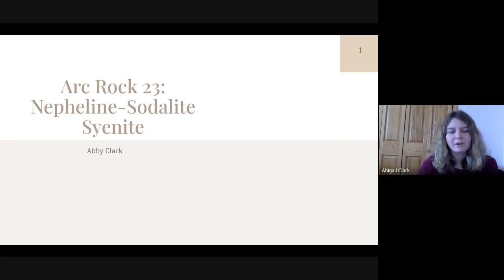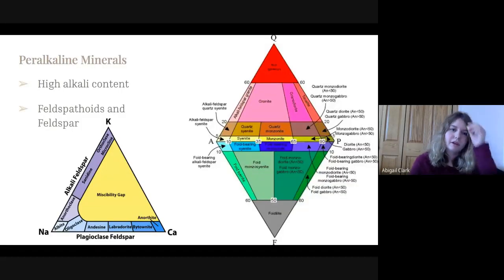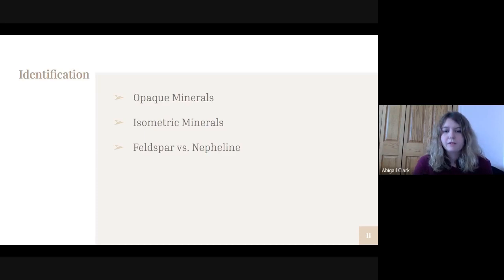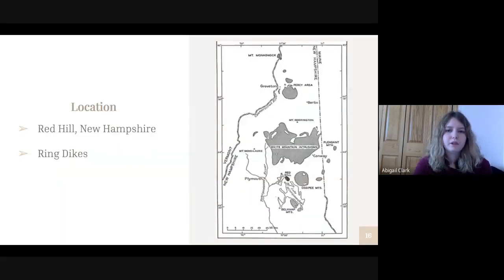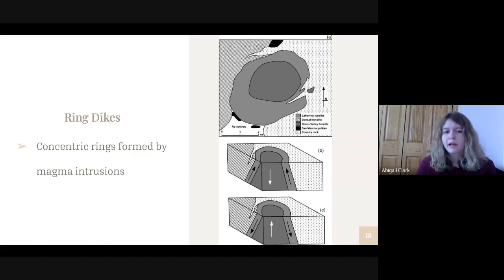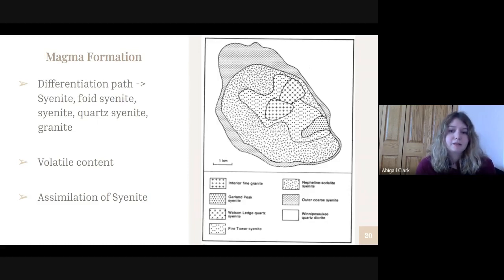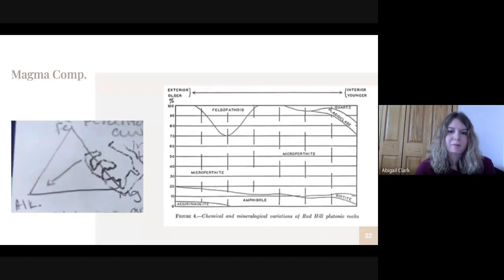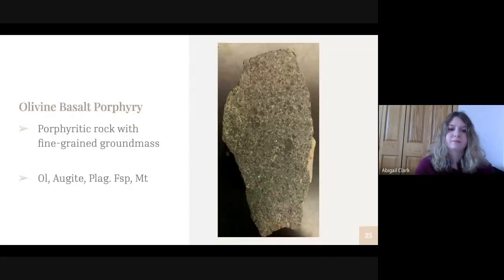GEOL 360 Presentation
Petrologic story of Arc Rock 23: Nepheline-Sodalite Syenite